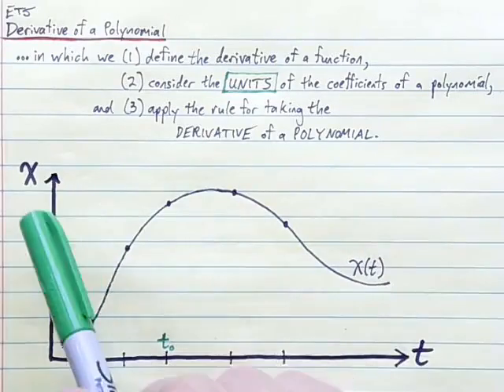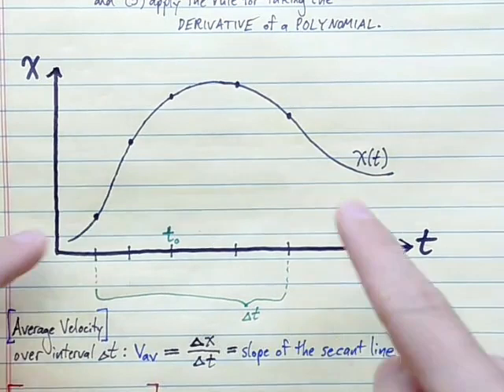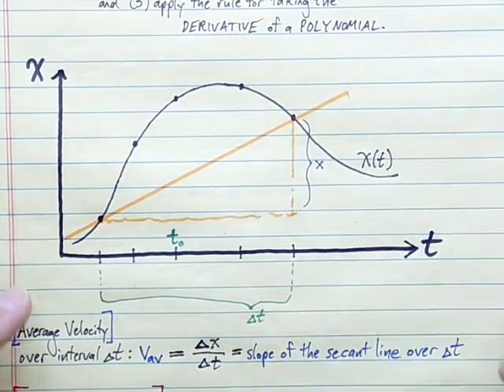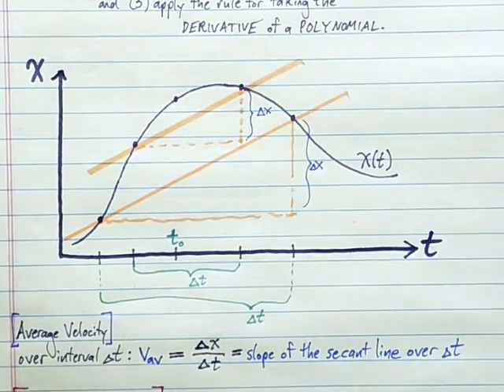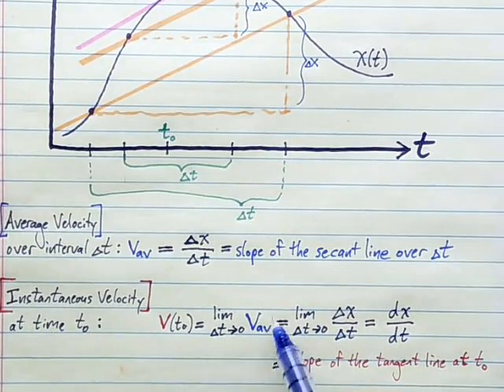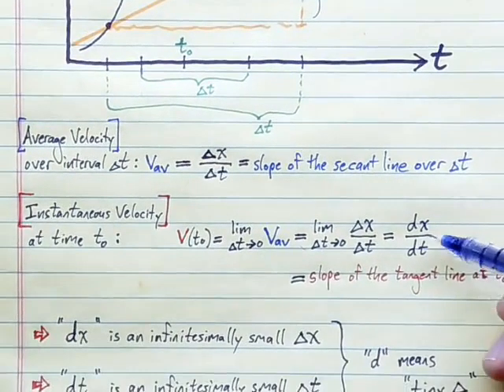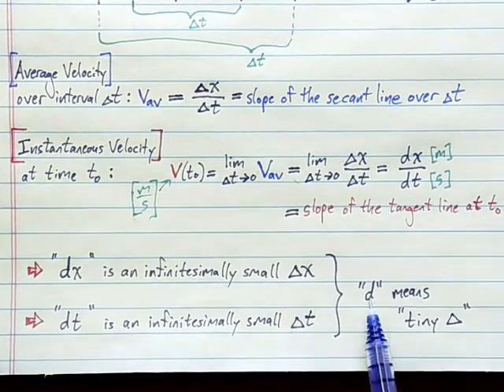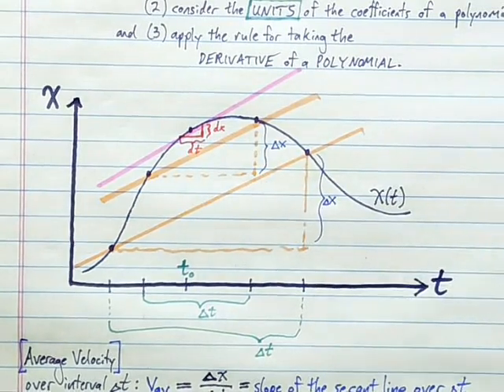Polynomial Derivative 1